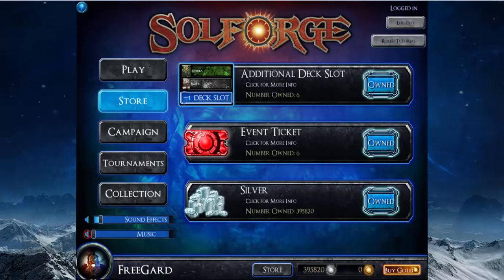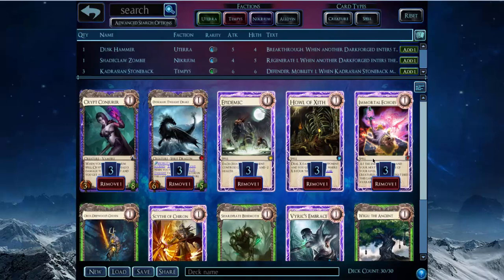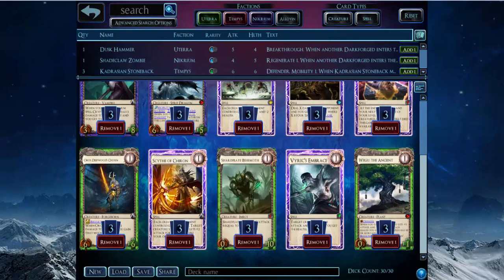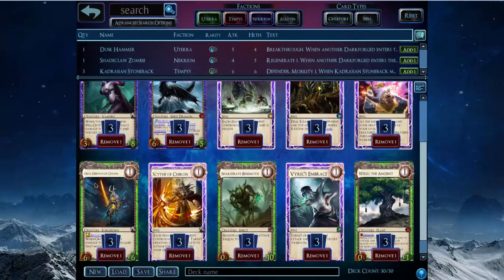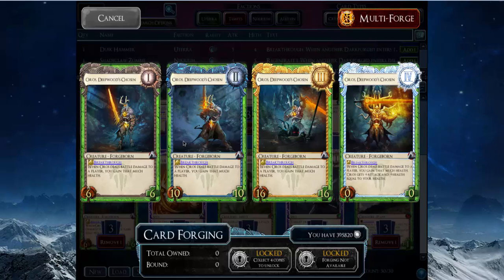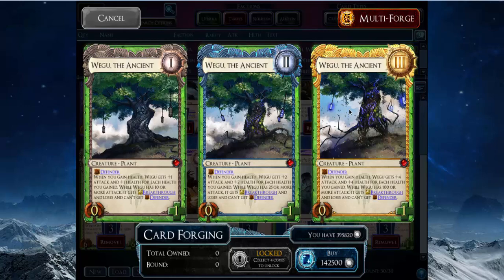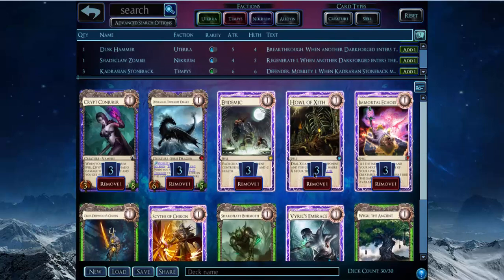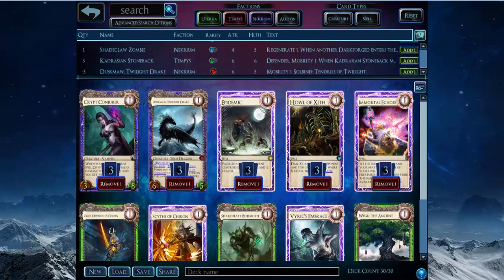Standard Event #1 - Wegu (Deck Tech)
A Phantom Constructed event (Weekend Warrior July 9) done as part of my F2P run over